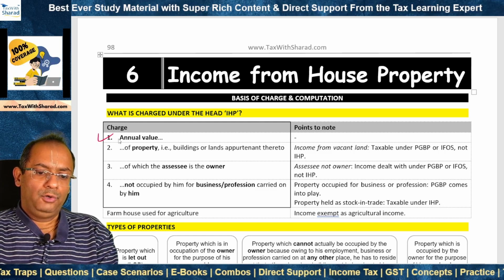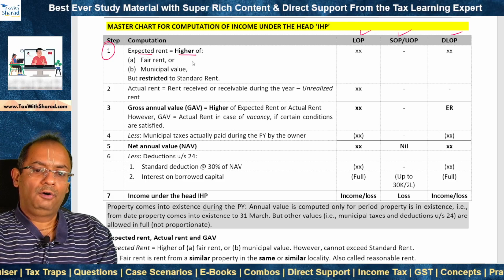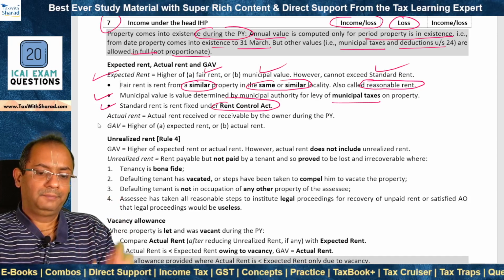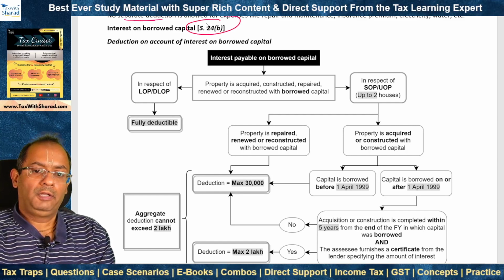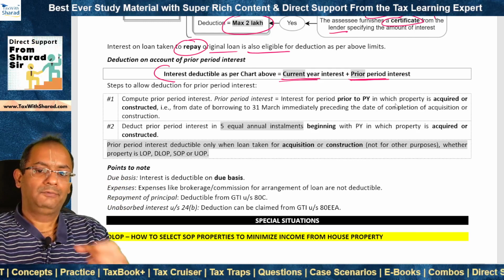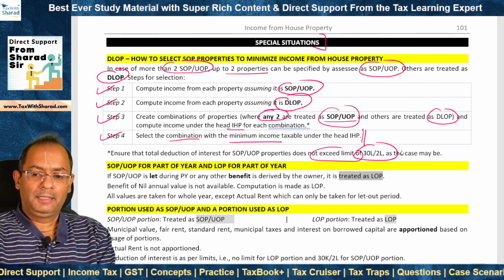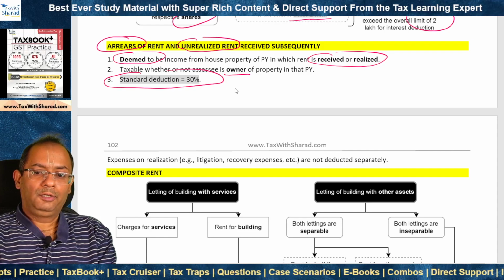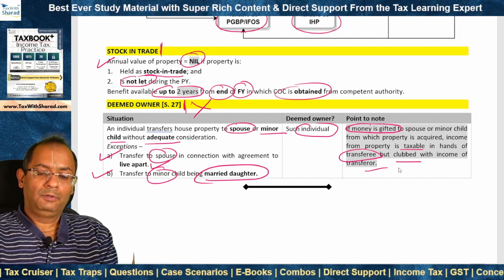(English) Fast Track Revision / 6 - House Property / CA Inter 2023 / CA. Sharad Bhargava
This is the Fast Track Revision video on Income Tax on the topic of Income from House Property. Law covered is as updated for CA Intermediate May and November 2023 exams.

MICRO TAXBOOK+
This video is made with MICRO TAXBOOK+. It is the compact version of TaxBook+ workbook and is approximately 1/4th its size. It covers both Income Tax and GST and is a must-have for Fast Track Revision.

QUICK REVISION TOOL KIT: Best method for regular revision to succeed in tax exams:
1. Revise Micro TaxBook+ regularly
2. Revise Tax Cruiser (Interlinking Compiler) regularly (Free
3. Watch Fast Track Revision Videos regularly.

INDEX & TIME STAMP
00:00 Introduction
00:25 Basis of charge & Types of properties
03:57 Master chart for computation
07:15 Expected rent, actual rent, GAV, unrealized rent, vacancy allowance, municipal taxes
11:02 Standard deduction & Interest on borrowed capital
17:25 DLOP – How to select SOP properties
18:57 SOP/UOP for part of year and LOP for part of year
19:40 Portion used as SOP/UOP and portion used as LOP
20:33 Property owned by co-owners
22:09 Arrears of rent and unrealized rent
22:50 Composite rent
24:06 Stock in trade
24:45 Deemed owner